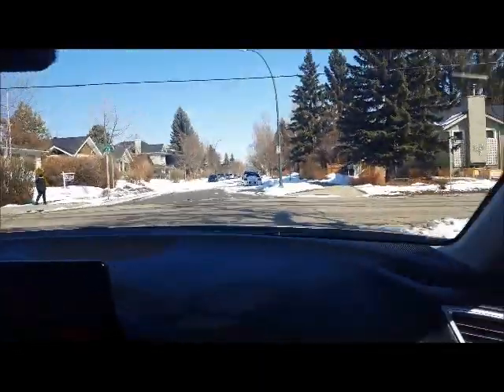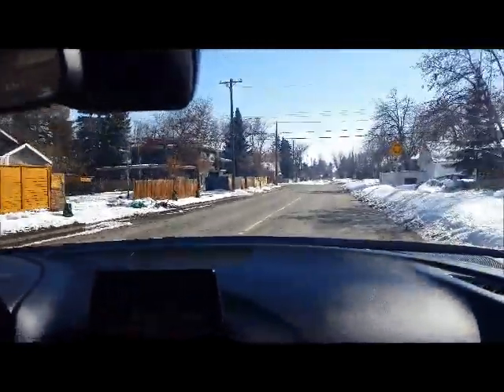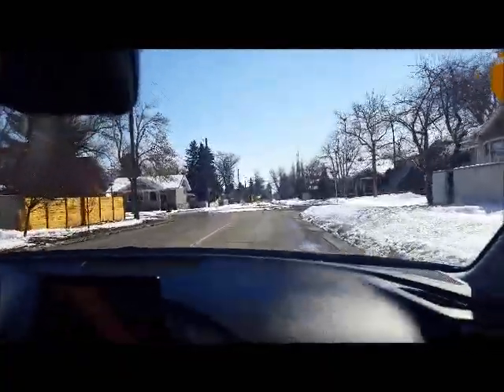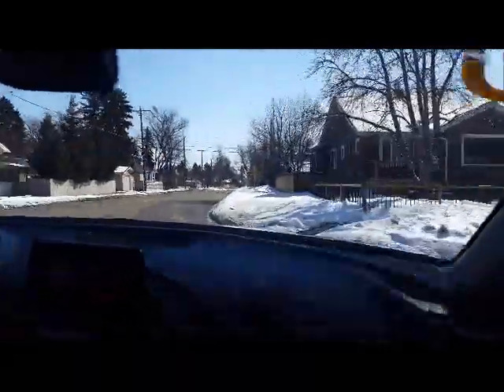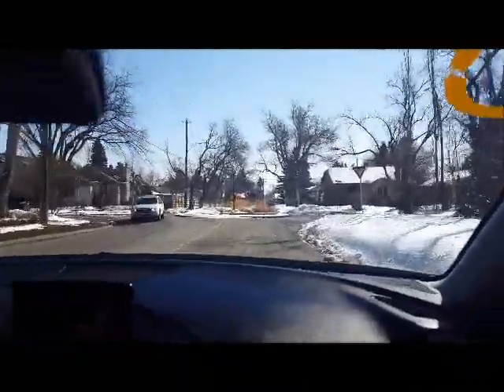North Hill Mazda ~ What is Mazda's G-Vectoring Control?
Did you know that Mazda's now come with G-Vectoring Control? Product Specialist David Hofmann explains what that does.